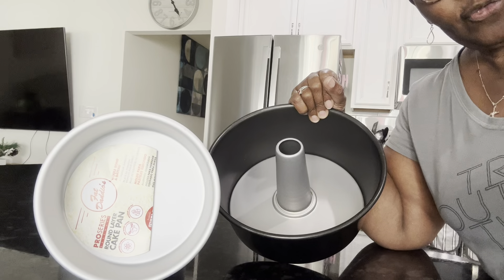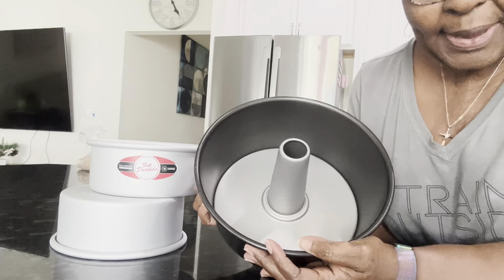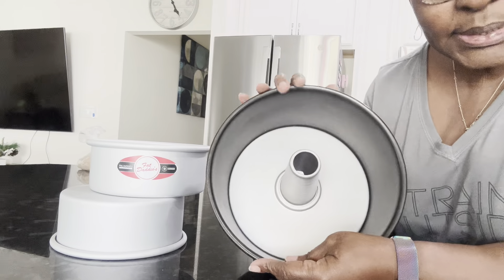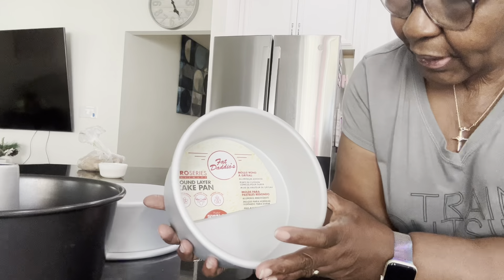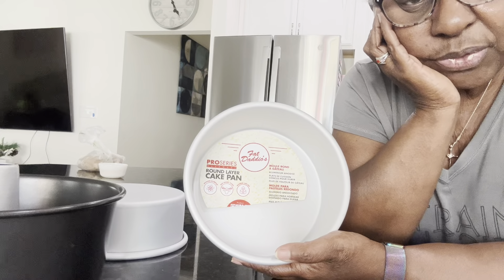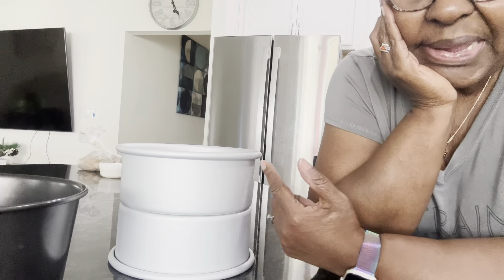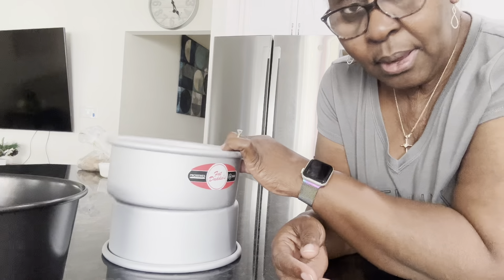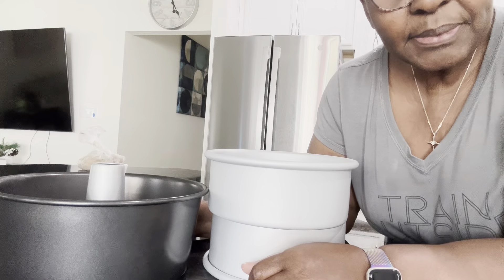Baking - Fat Daddio Pan and Fox Run Angel Food Cake Pan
Baking  - Fat Daddio and Tube Pan
Fat Daddio's Anodized Aluminum Round Cake Pans, 2 Piece Set, 7 x 3 Inch

IDEAL FOR ANY RECIPE - Designed for round tiered and layered cakes, and deep-dish pizzas.
FITS PERFECTLY - Fits 6 & 8-quart pressure cookers and 3.4, 4, 5.3 & 10-quart air fryers. Interior measures 7" x 3" (17.8 x 7.6 cm), overall 8" x 3" (20.3 x 7.6 cm).
16-GAUGE ANODIZED ALUMINUM - Easy release and clean up. Safe for citrus-based foods unlike traditional bakeware. Will never rust, peel or flake. No extra metals, chemical additives, dyes, PTFE’s or PFOA’s. Hand wash recommended.
HEATS & COOLS QUICKER - Prevents over-baking and dry cakes. Heats evenly with no hot spots. Temperature-rated up to 550° F (285° C). Pressure cooker, air fryer and freezer safe.
BUILT BAKERY TOUGH - Built to last through daily use in both the home kitchen and commercial establishments.

Fox Run Angel Food Cake Pan, 10 x 10 x 4.5 inches, Metallic

BAKE IT TIL YOU MAKE IT: This mold helps create perfect angel food cake every time. It features a convenient drop-out bottom for easy removal and center tube for quick, uniform rising.
DURABLE DESIGN: Constructed of durable carbon stainless steel. It also features an exclusive premium non-stick coating, so say goodbye to scraping bits!
GET CREATIVE: This pan is great for angel food cake, but don't stop there! It's also a great mold for gelatin, ice, and more!
5 YEAR WARRANTY: Backed by our 5 year warranty for promised and continued satisfaction.
Go.shopping/stephanieskitchen

Fast defrosting tray
Bag opener and sealer
Meat chopper